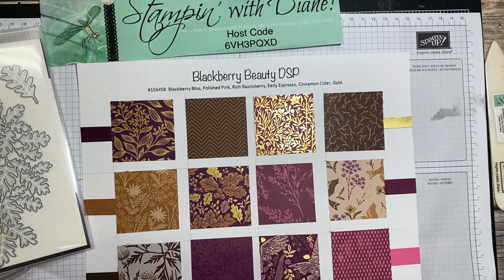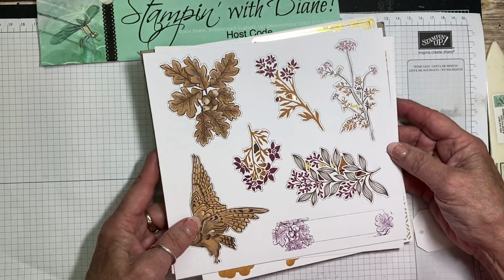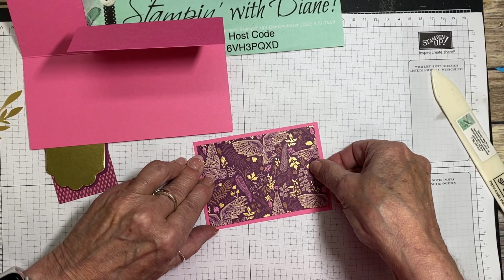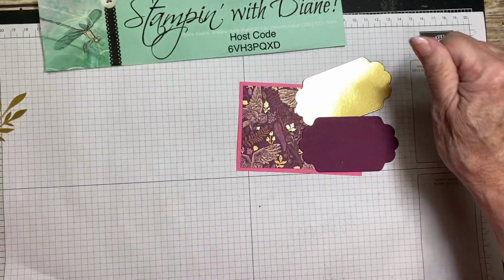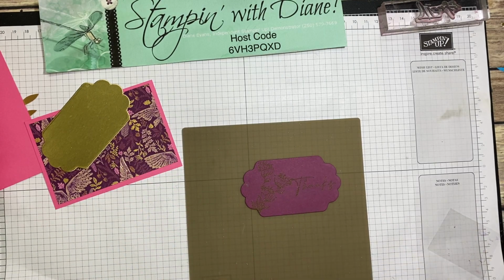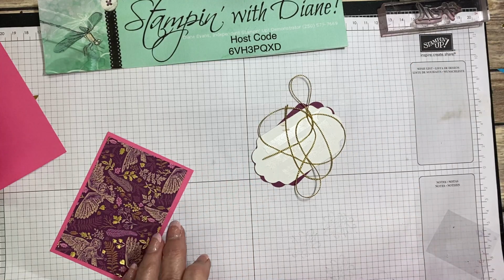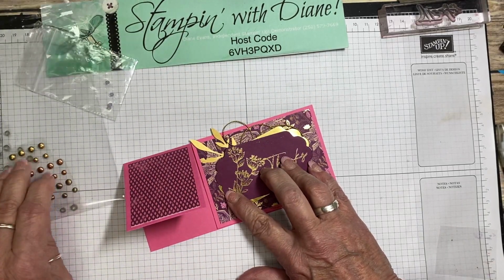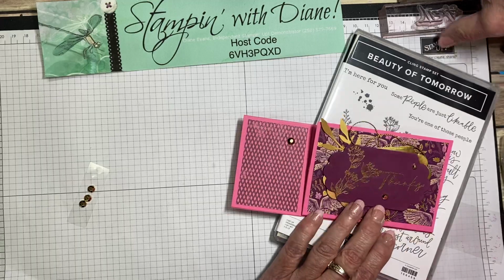Beautiful Slimline Partial Easel Card using the Beautiful Blackberry Suite by Stampin' Up! ®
In this video I will show you  how to make a mini slimline Partial Easel Card  using the Beautiful Blackberry Suite.

To get the measurements and supplies, head on over to my Blog by using this

Head over to my Blog and I have the supply list there. Here is the direct link to this card post.
Blackberry Beauty 12" X 12" (30.5 X 30.5 Cm) Specialty Designer Series Paper [156458] - Price: $20.00